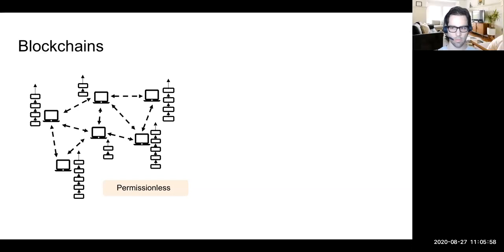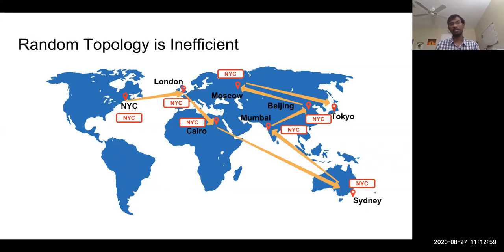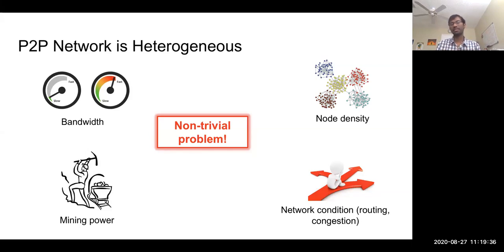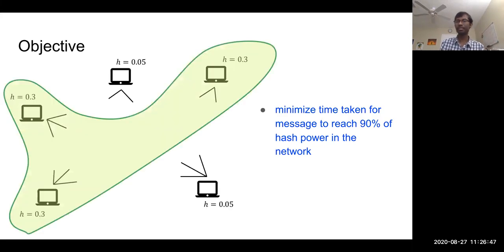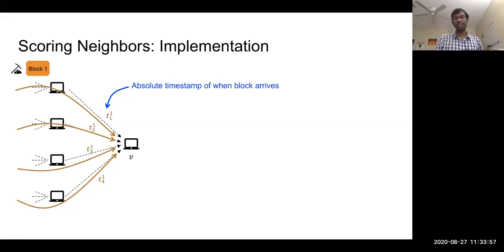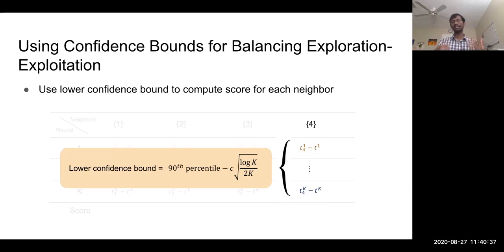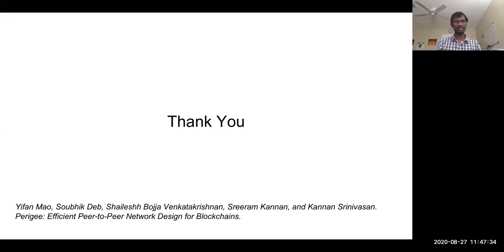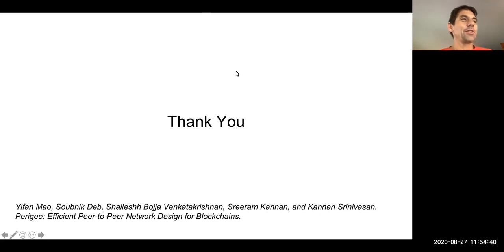Perigee: Efficient Peer-to-Peer Network Design for Blockchains - Shaileshh Bojja Venkatakrishnan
Talk by Shaileshh Bojja Venkatakrishnan, Assistant Professor at Ohio State University

To suggest a talk topic or speaker, please open an issue